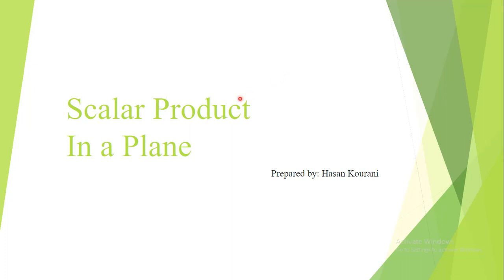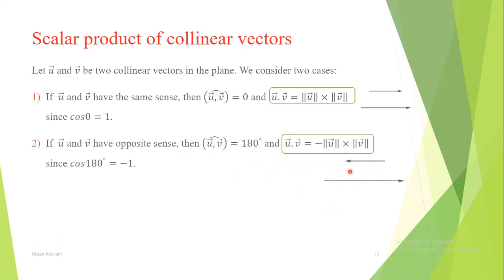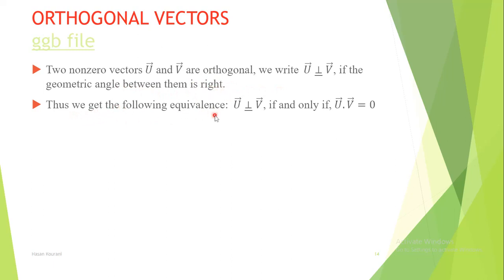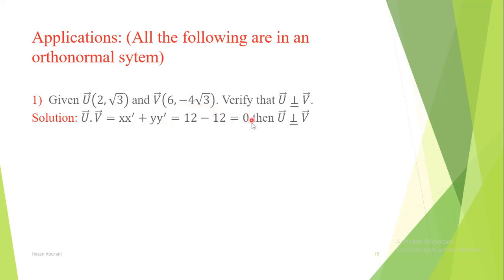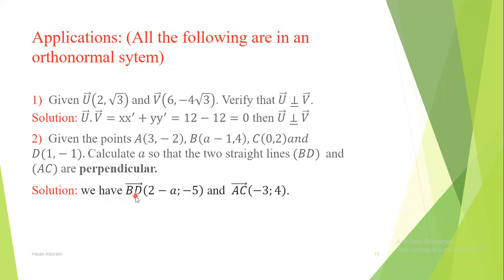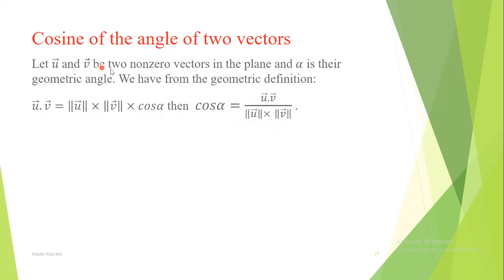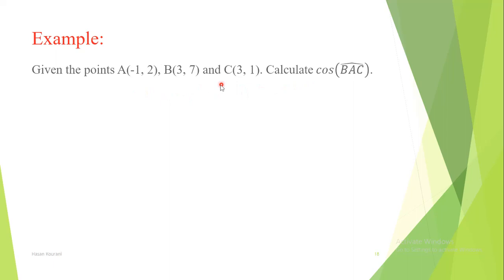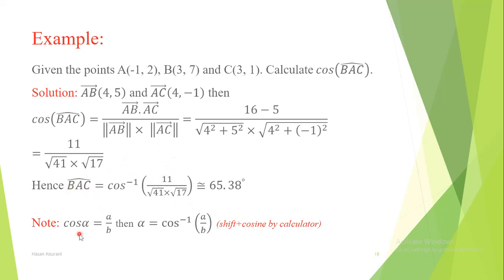scalar product of collinear orthogonal vectors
Explains how to calculate the scalar product with particular vectors